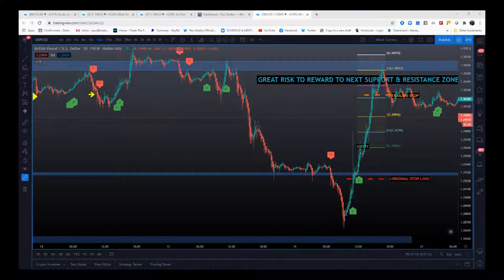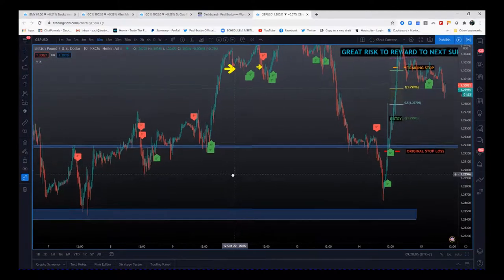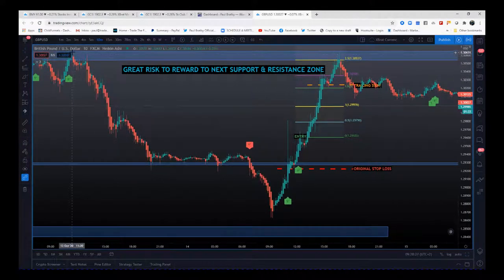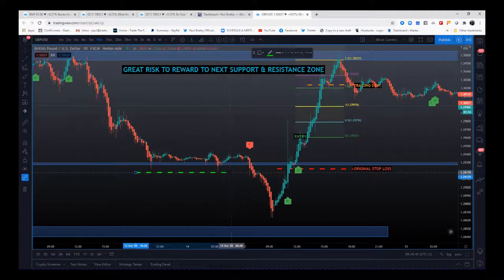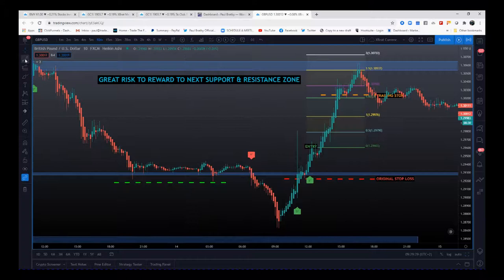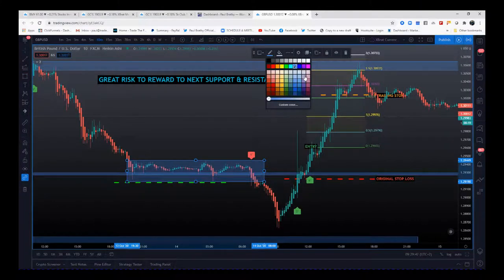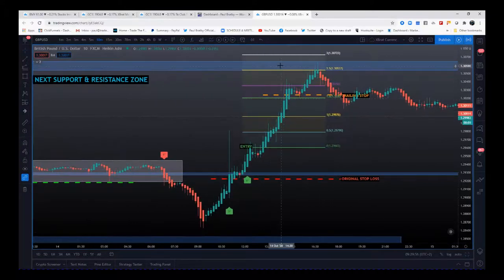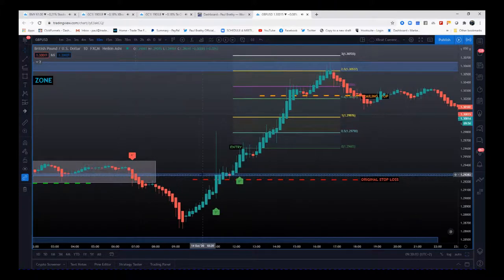GBPUSD Forex Trading with the xBratAlgo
Paul runs through a forex trade on GBPUSD using the xBratAlgo on the TradingVie platform, in which he discusses the importance of support and resistance zones to this great trading strategy.

Risk Disclosure:  Futures and forex trading contains substantial risk and is not for every investor. An investor could potentially lose all or more than the initial investment. Risk capital is money that can be lost without jeopardizing ones’ financial security or life style. Only risk capital should be used for trading and only those with sufficient risk capital should consider trading. Past performance is not necessarily indicative of future results. Risk Disclosure: